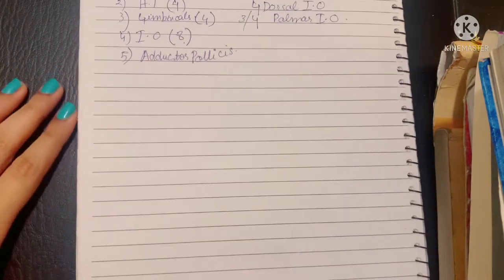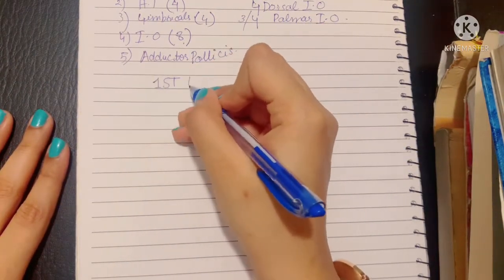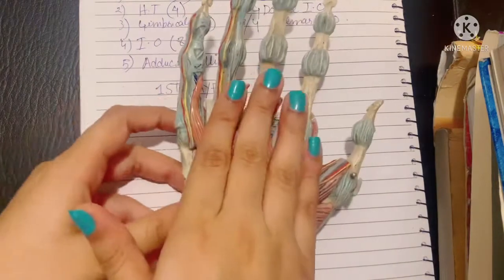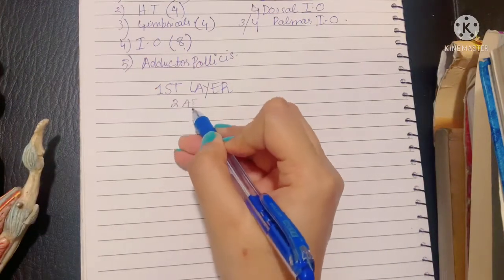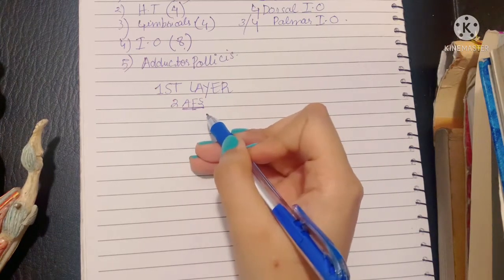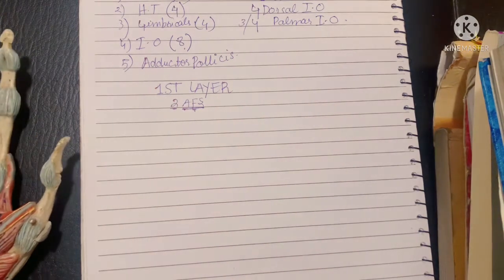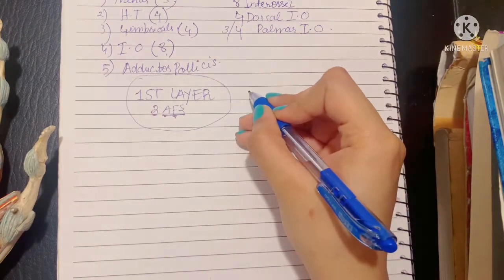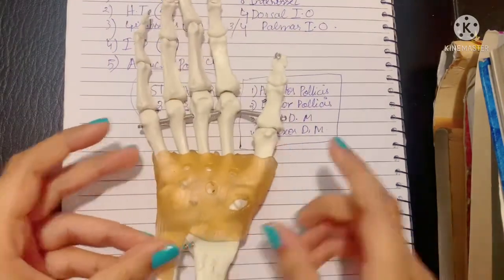Intrinsic Muscles of the Hand made easy | Muscle layers of Palm | 20 Muscles in order